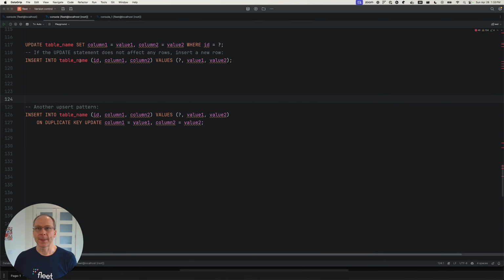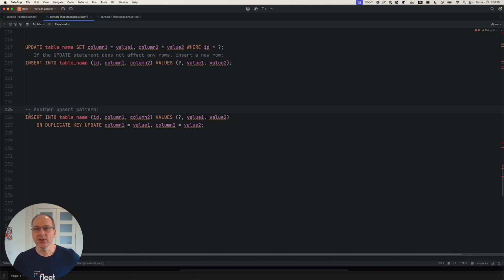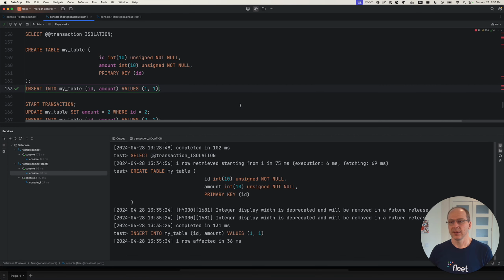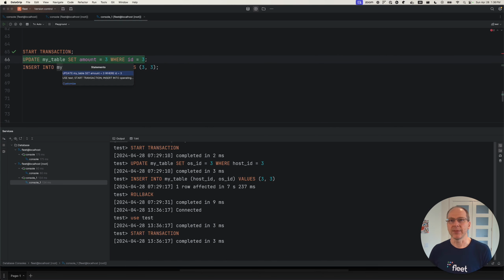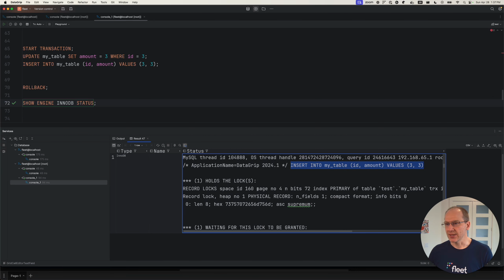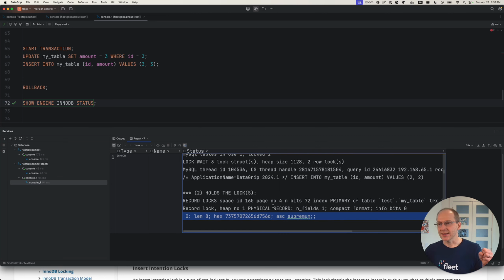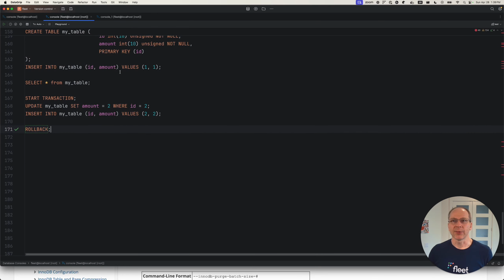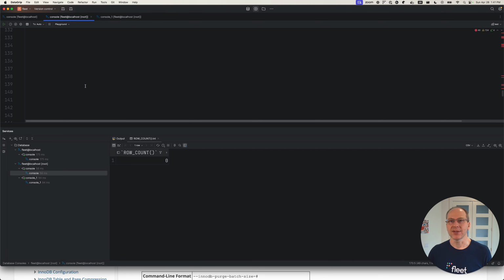MySQL deadlock on UPDATE/INSERT upsert pattern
Using the UPDATE/INSERT upsert pattern can lead to MySQL deadlocks